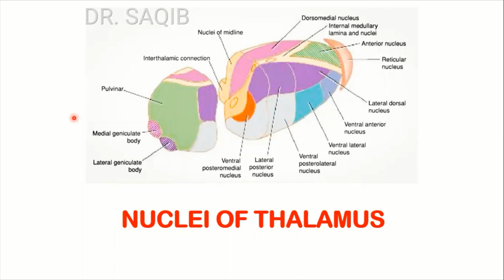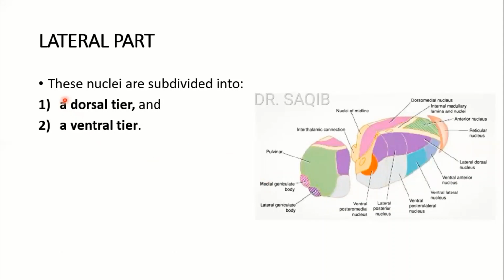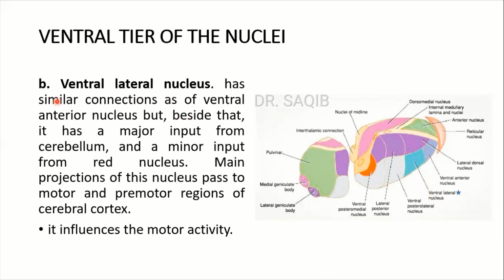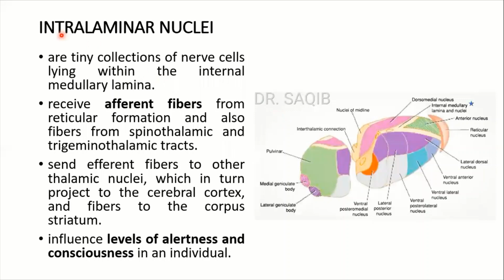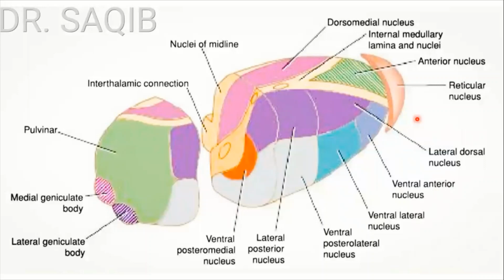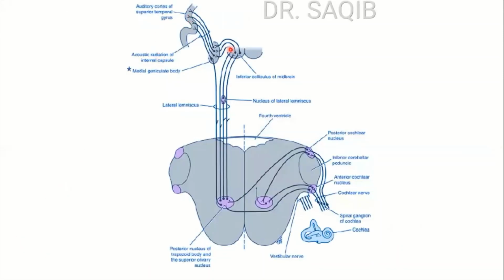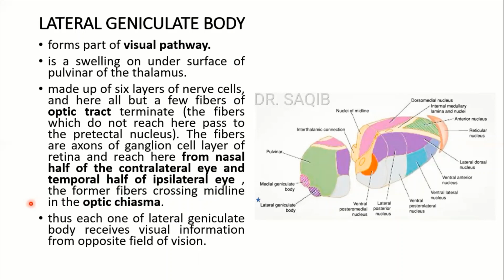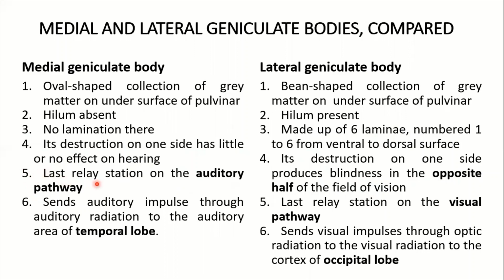Thalamic Nuclei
The thalamic nuclei are beautifully discussed in the video.

Chapters:
0:23 Anterior Nuclei
1:14 Medial Nuclei
2:25 Lateral Part Nuclei
2:45 Dorsal Tier of Nuclei
3:13 Ventral Tier of Nuclei
6:49 Intralaminar Nuclei
8:02 Midline Nuclei
8:46 Reticular Nucleus
9:25 Metathalamus
 9:39 Medial Geniculate Body
12:34 Lateral Geniculate Body